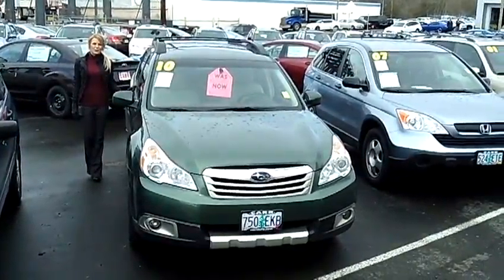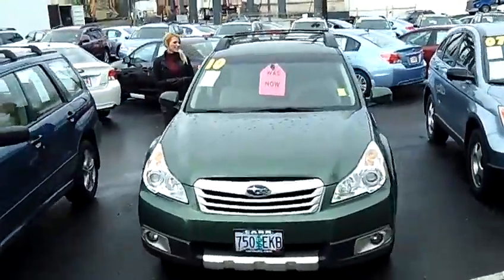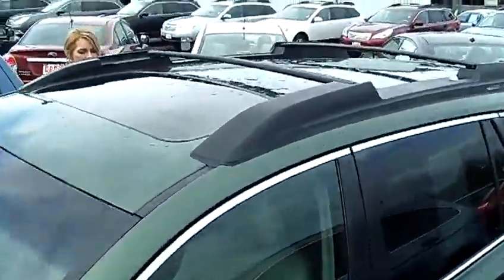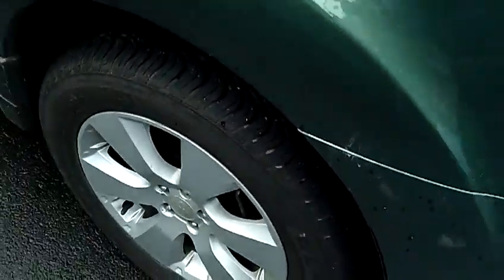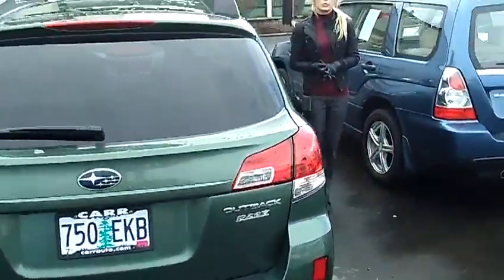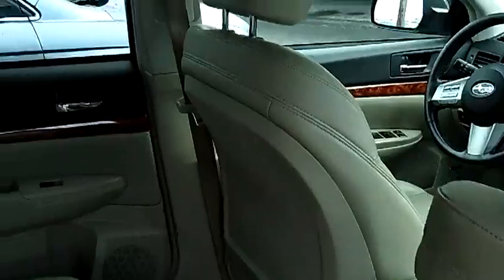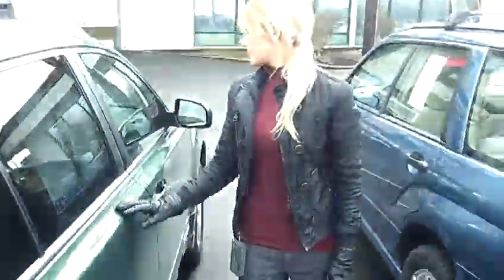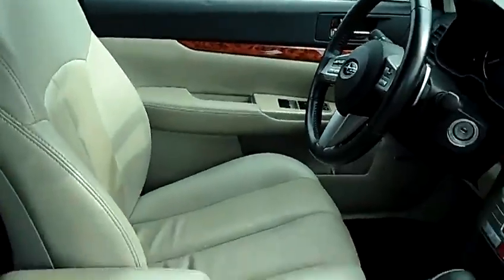2010 SUBARU OUTBACK 2.5i (STK# S120516A).MP4